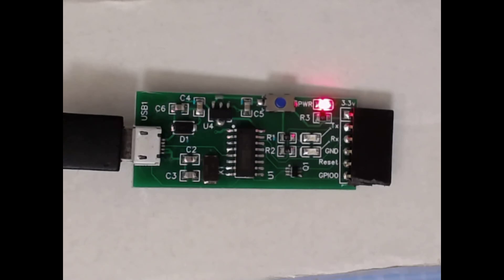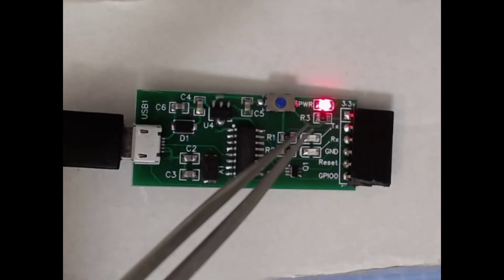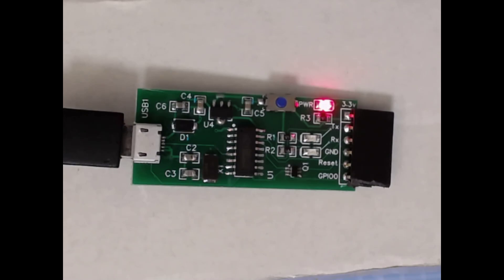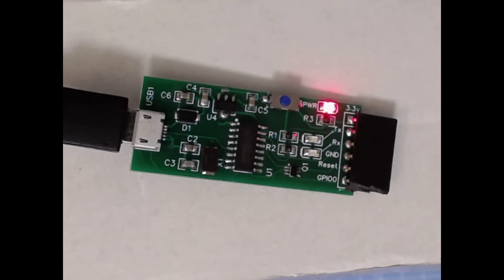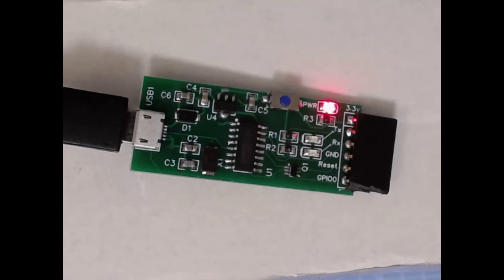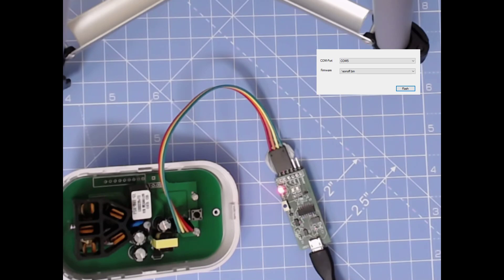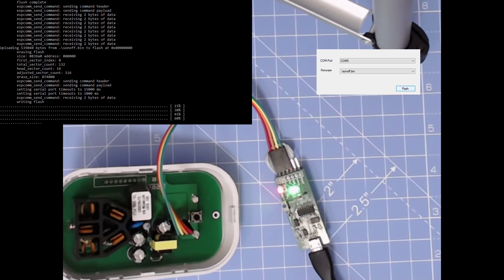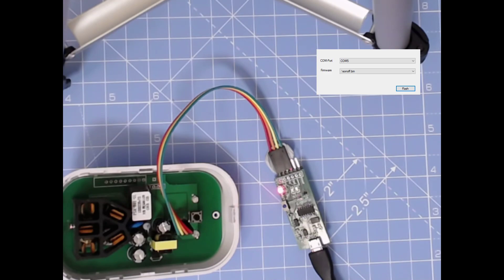SonOff friendly USB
G’Day viewers.

This video is about my SonOff and ESP32 friendly USB to Serial converter that I designed and built myself.

and I got the parts from there sister company